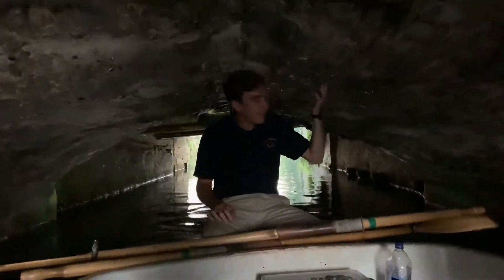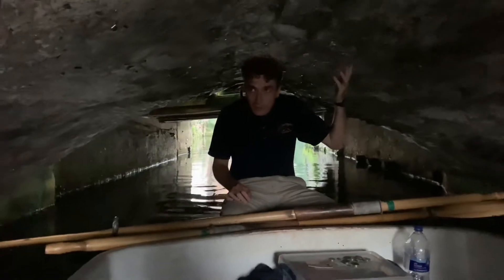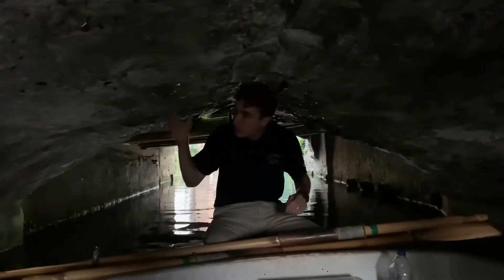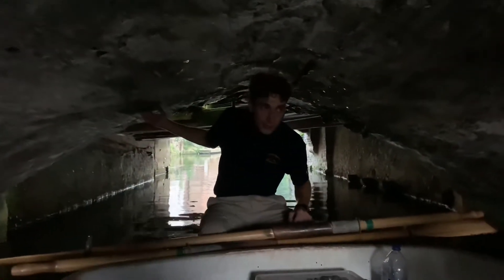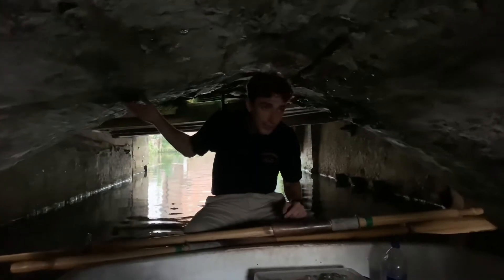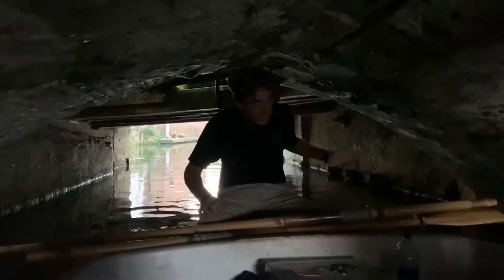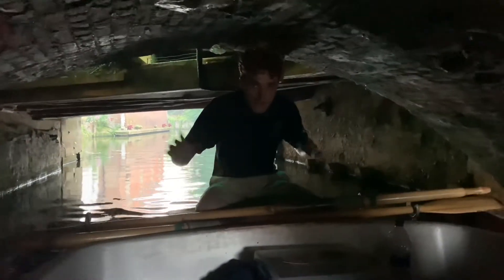Canterbury, Kent - Historic River Tour with Kids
We have truly enjoyed our Canterbury River Trip with Darius and Dara which lasted about 45 minutes. The weather was also so beautiful on this evening in Canterbury and you will get the whole boat to your own group due to current restrictions. Our guide Pete, history student of local University, gave us fantastic insight and interesting facts about local history, architecture and tales. It was very interesting to listen to him and enjoying the evening in this idyllic location. We are not specifically detailing these stories and the whole trip, so you could one day visit Canterbury and enjoy it yourselves. Certainly, worth a visit with kids.